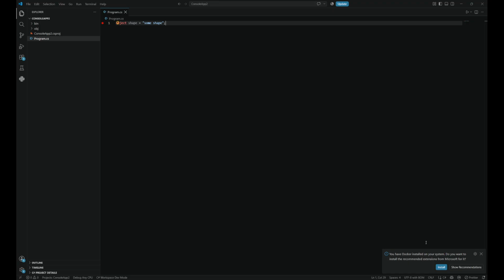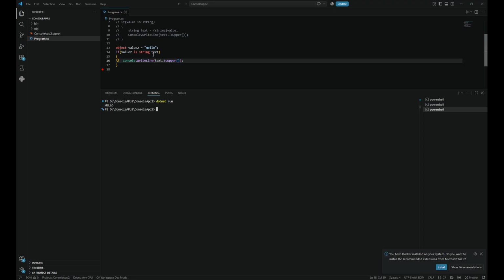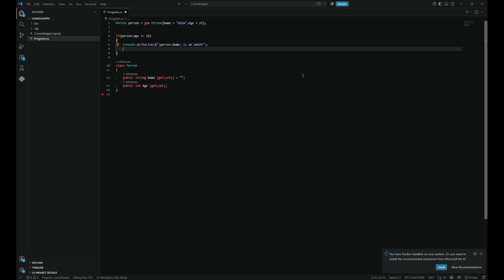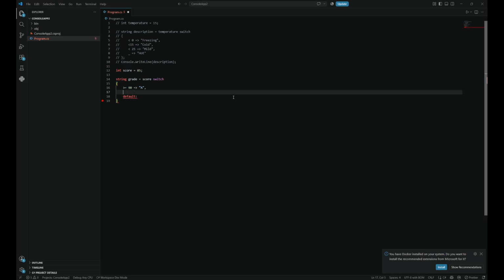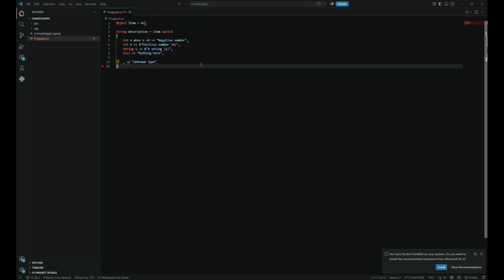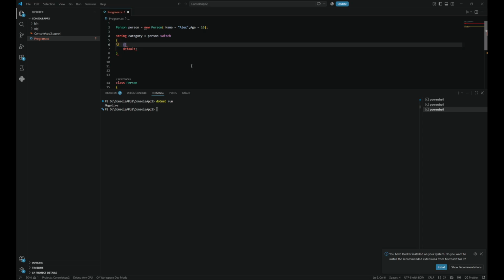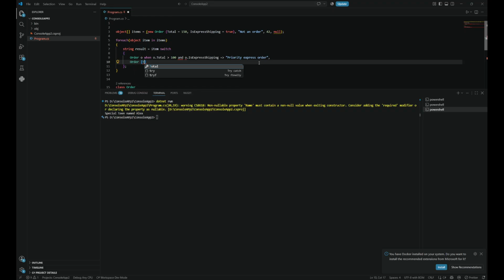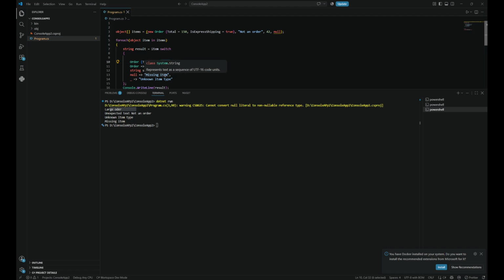Lesson 20. Pattern Matching in C# — Type Patterns, Property Patterns & When Guards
In this lesson, we cover pattern matching in C# — a clean, modern way to check types and conditions in a single expression. We cover type checking with is, type patterns with variables, switch with type patterns, property patterns, relational patterns, switch expressions, and when guards.

📌 What we cover:
- Type checking with is
- Type patterns with variables
- Switch with type patterns
- Property patterns
- Relational patterns
- Switch expressions
- When guards

This is Lesson 20 in our C# for Beginners series. Next up, we look at advanced types — tuples, anonymous types, and extension methods.